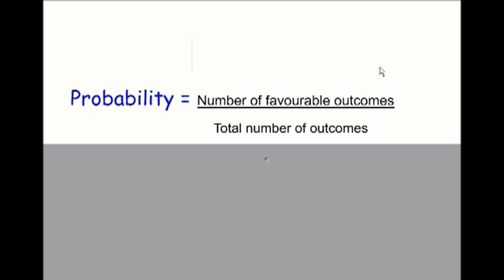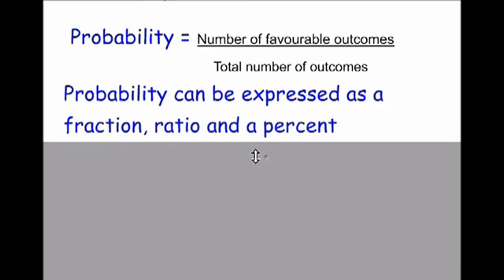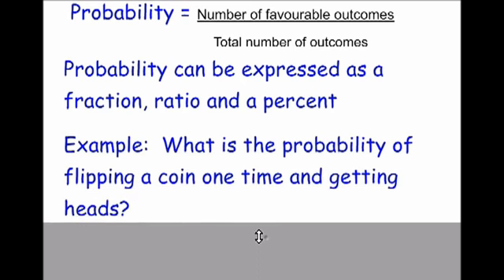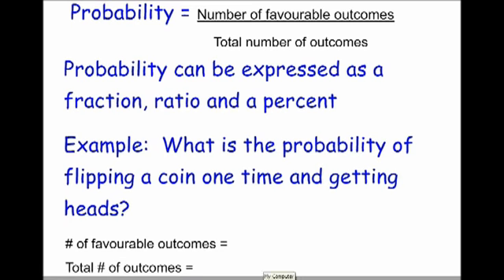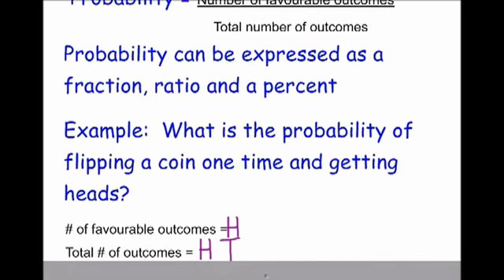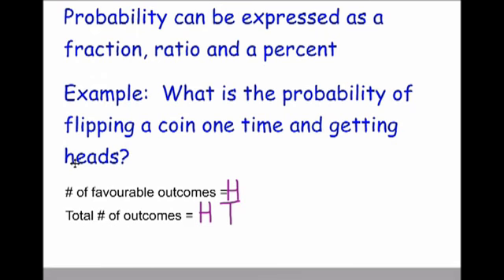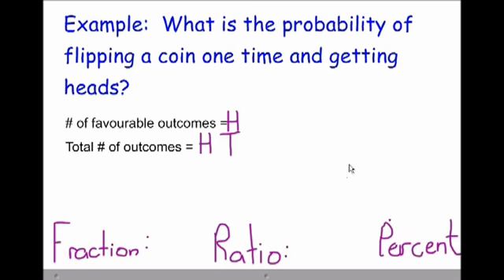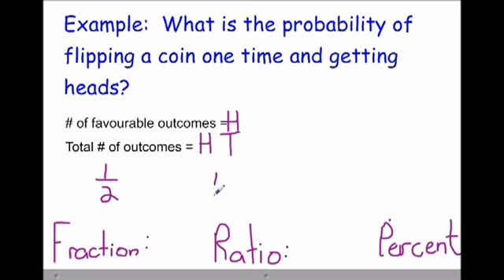Different Ways to Express Probability